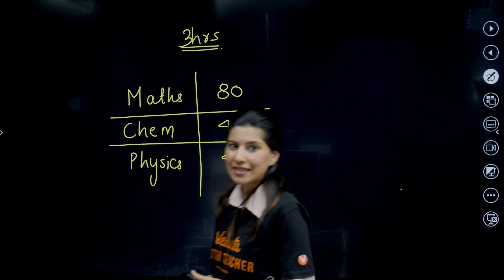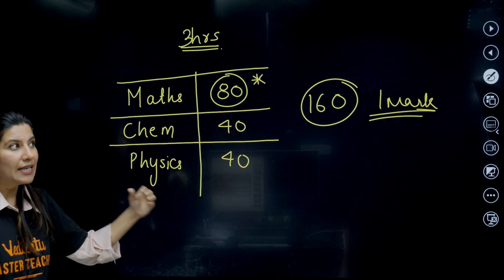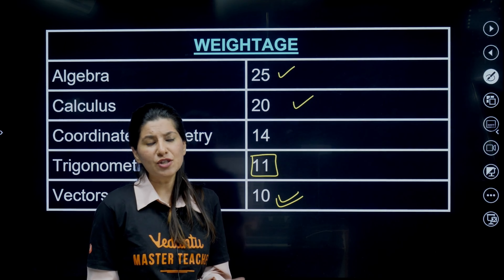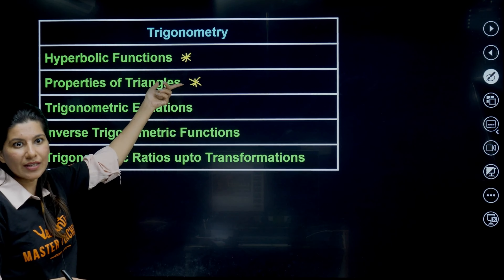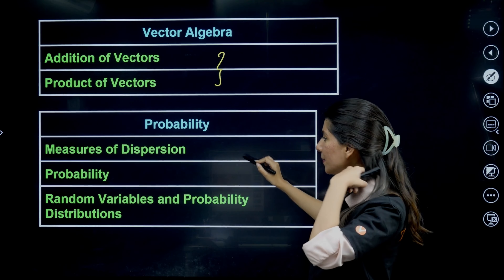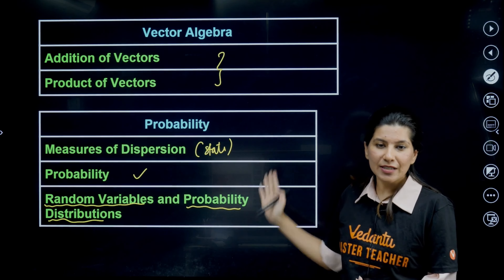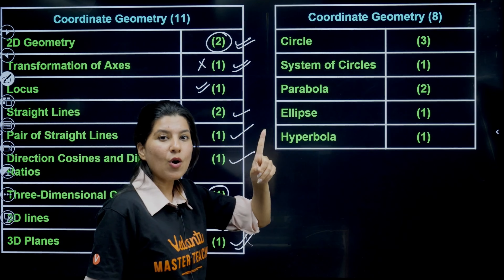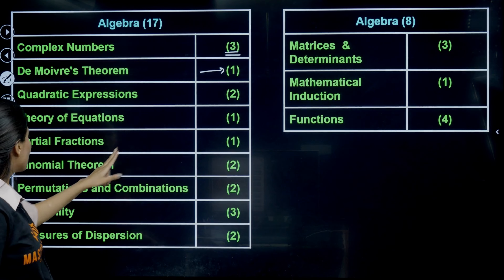Score 70+ In EAPCET | Weightage For Maths | EAPCET 2024 | Namrata Ma'am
In this comprehensive session, Namrata Ma'am shares invaluable insights into the EAMCET Mathematics syllabus, highlighting key topics and their respective weightage. Discover effective study strategies, problem-solving techniques, and time management tips tailored to help you excel in the exam.

Whether you're aiming for a top score or seeking to improve your performance, this video offers essential guidance to boost your EAMCET preparation. Let's strive for success together in EAMCET 2024!